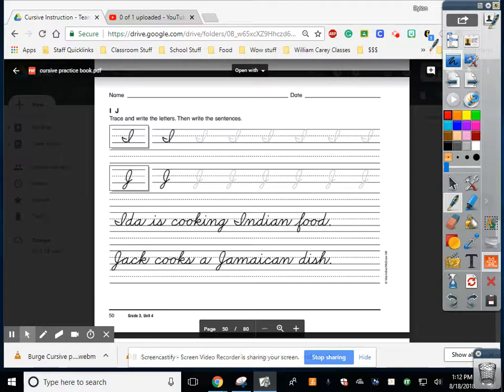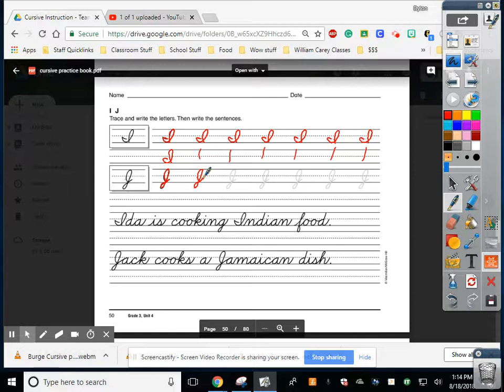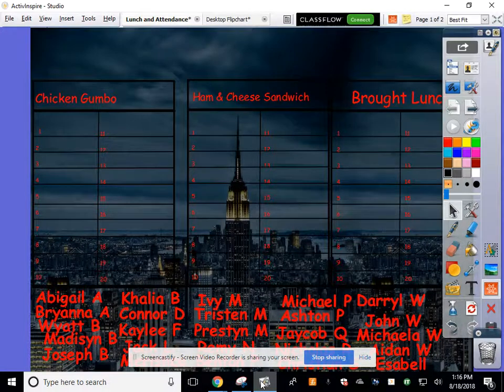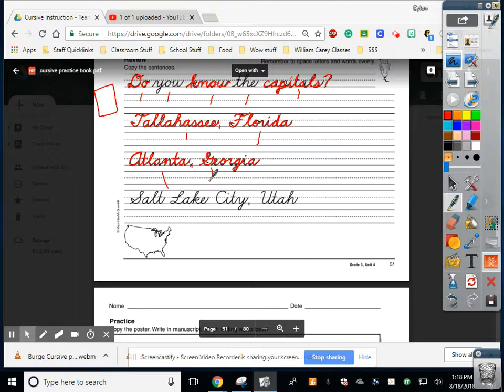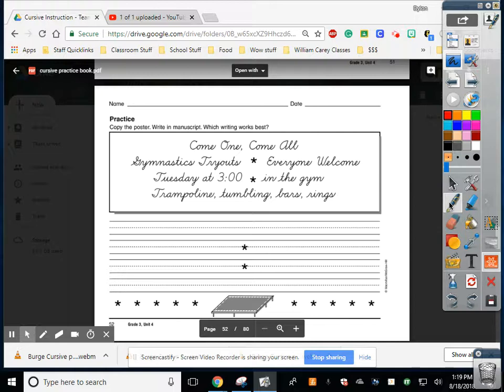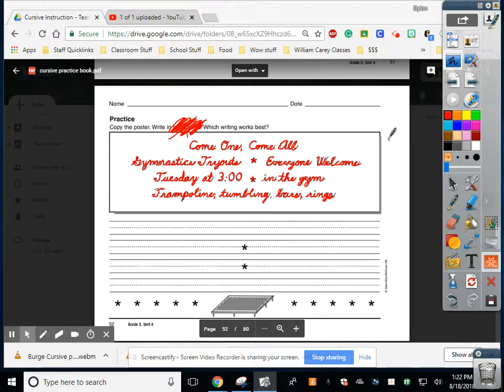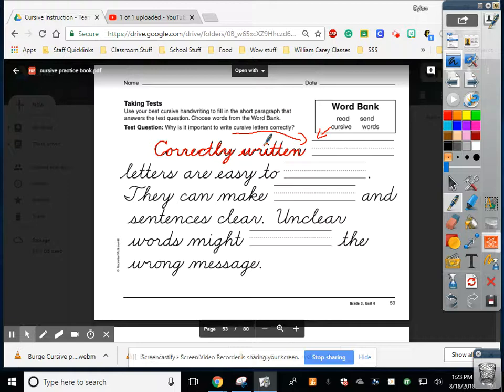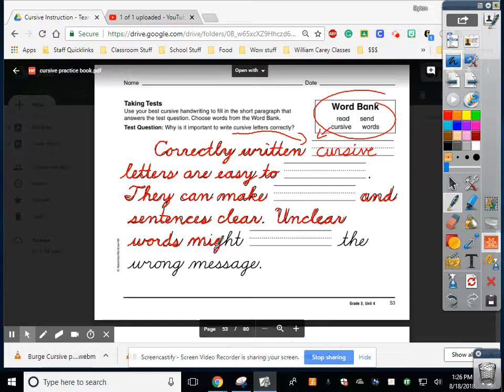Burge Cursive pg. 50 to 53